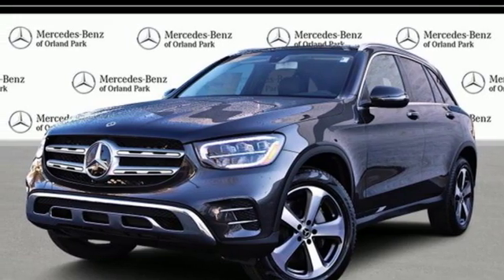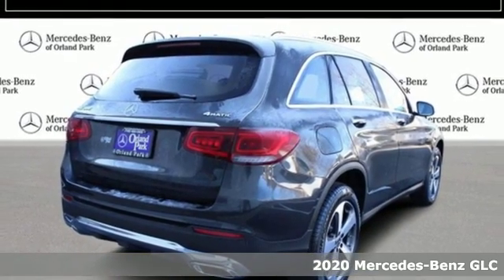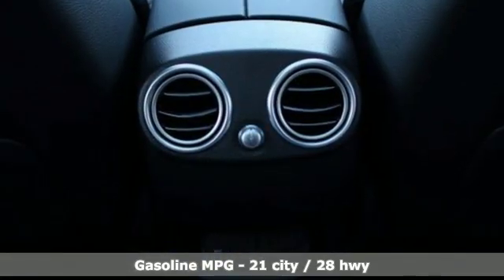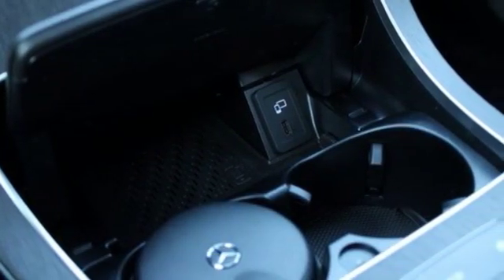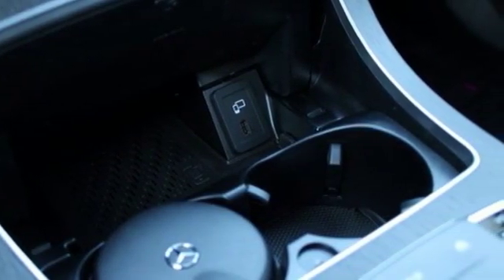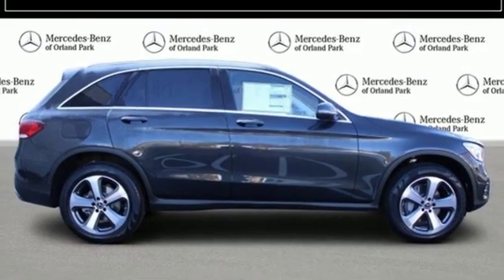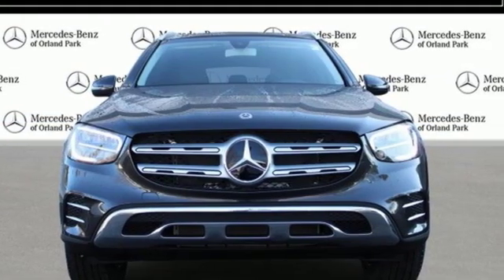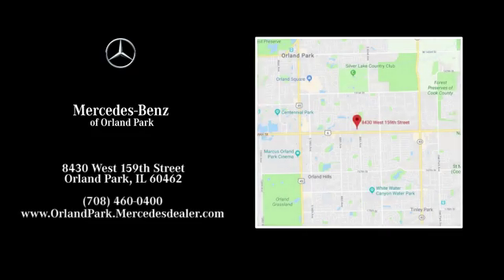New 2020 Mercedes-Benz GLC Orland Park, IL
Year: 2020
Make: Mercedes-Benz
Model: GLC
Trim: GLC 300
Engine: 4 Cyl. 2.0 L
Transmission: Automatic
Color: Gray
Interior: Gray
Stock #: MA12219
VIN: WDC0G8EBXLF753311

Address:
8430 W 159th Street